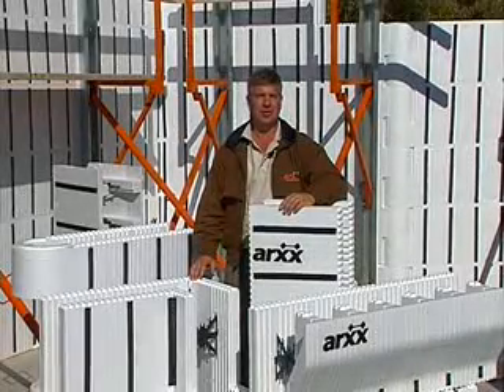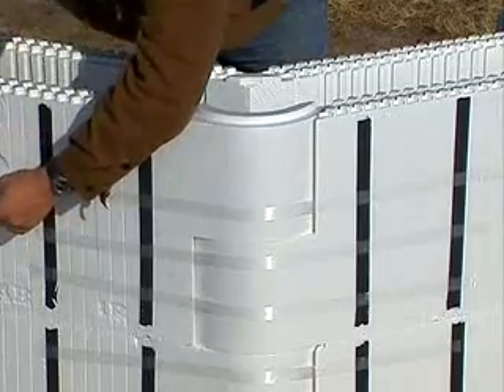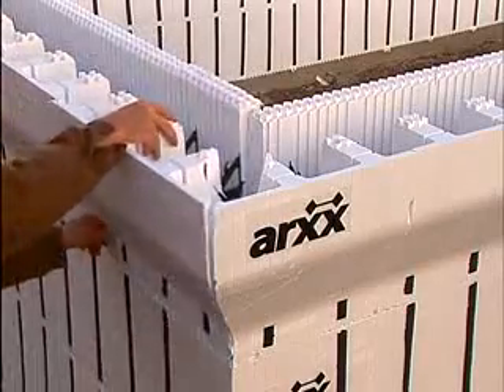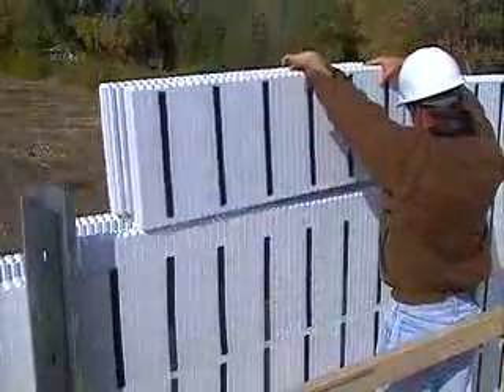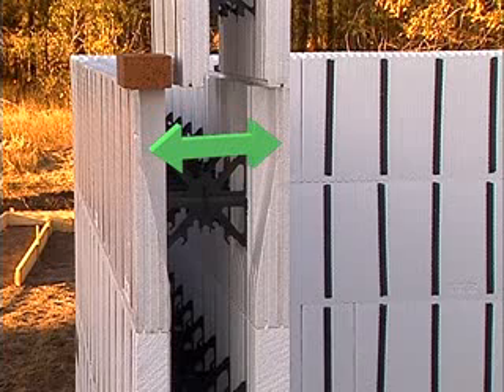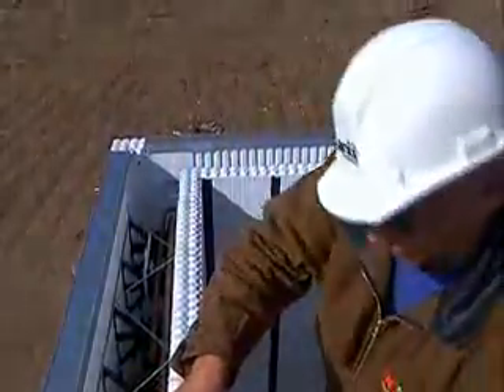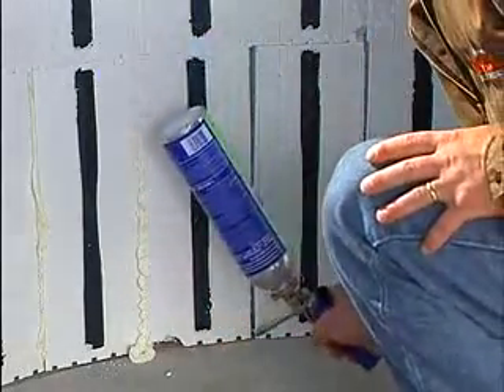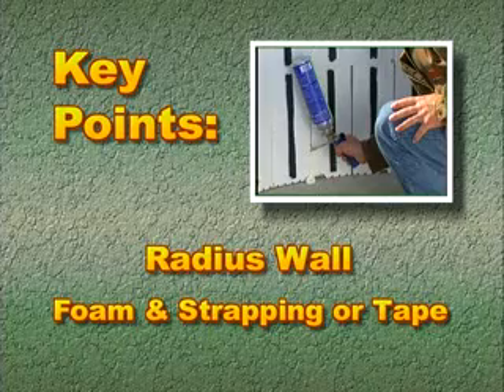ARXX Walls & Foundations - Part 7 of 10